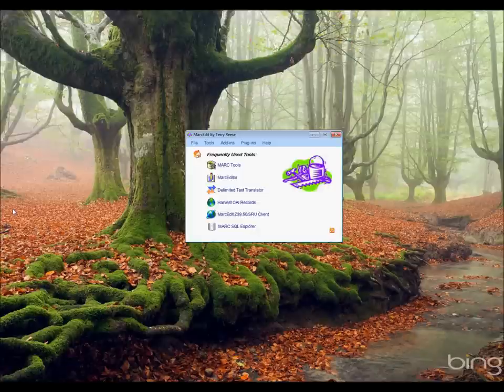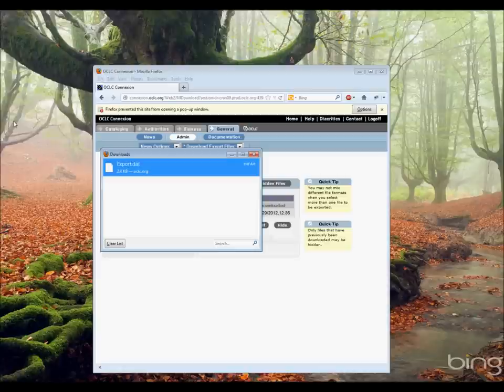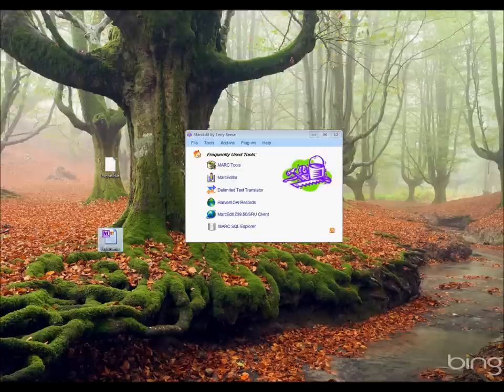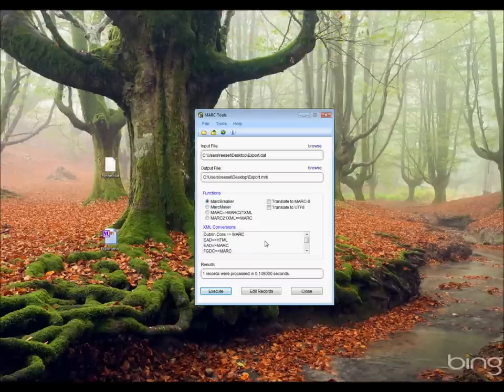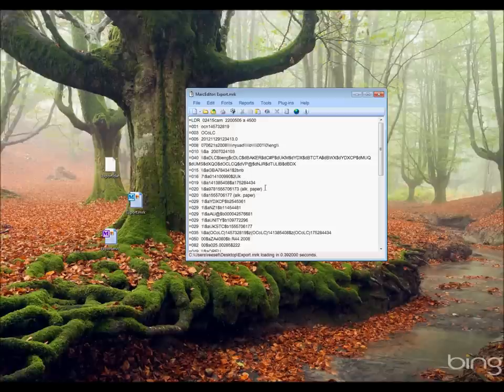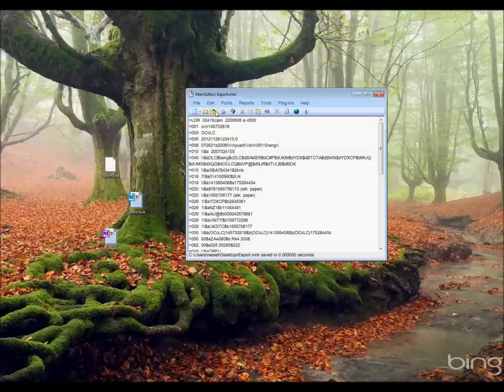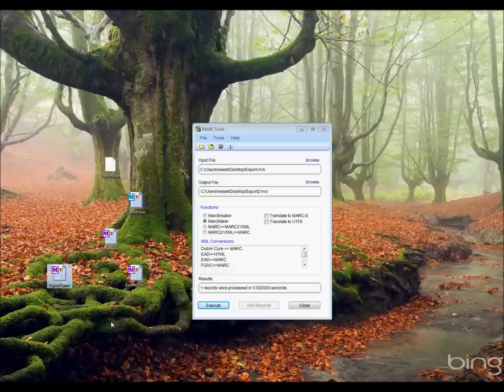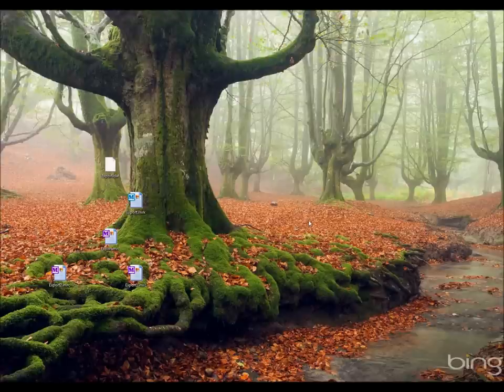MarcEdit 101: I have a MARC record, now what?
MarcEdit has a lot of different workflows to get things done.  This is both a strength and a weakness -- specifically for users new to the program.  This video demonstrates the two most common workflows for taking a block of MARC records and moving them through the MarcEdit application.  The video demonstrates the steps involved to take a block of records, edit them within the MarcEditor, and save/compile them back to MARC.